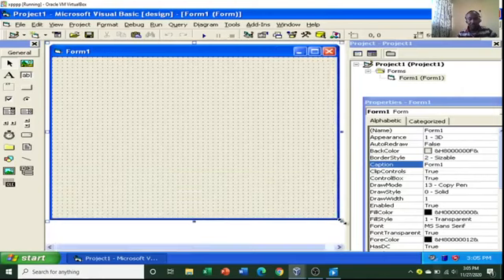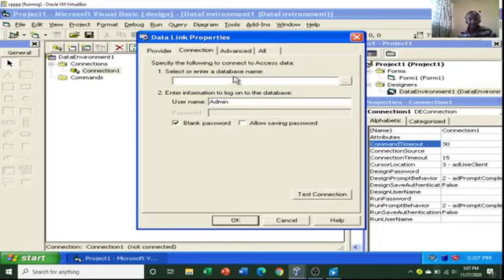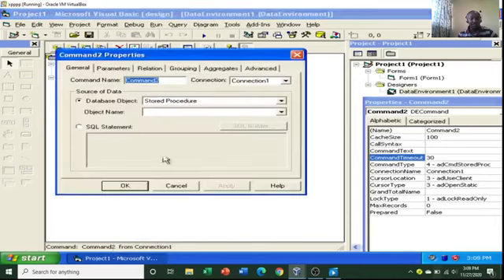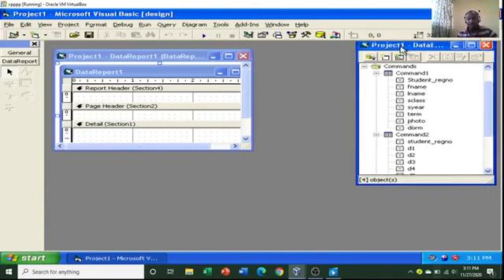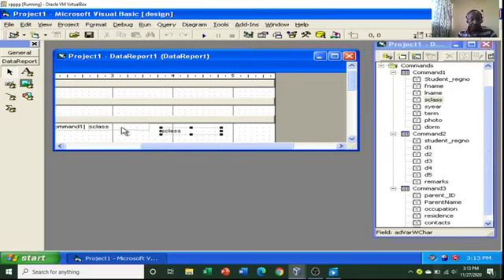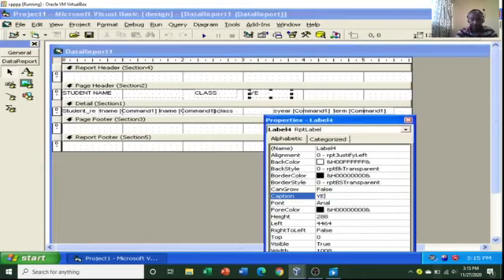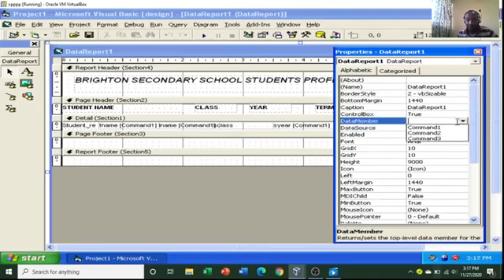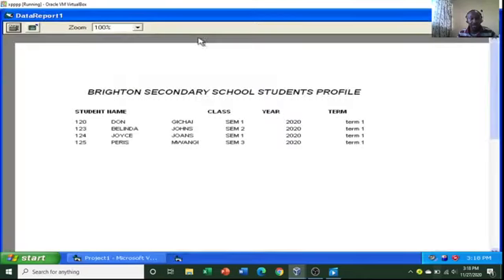VB projects Create reports in Vb